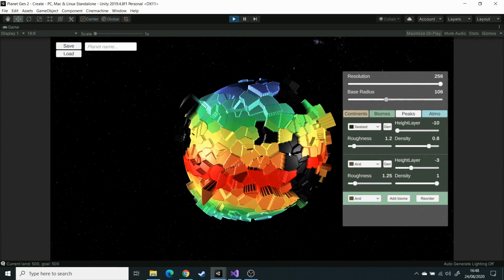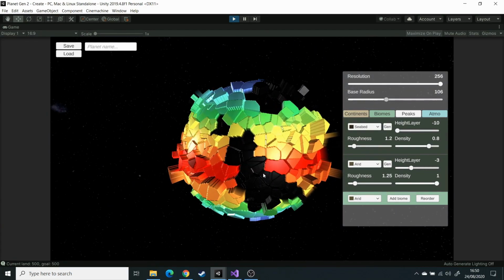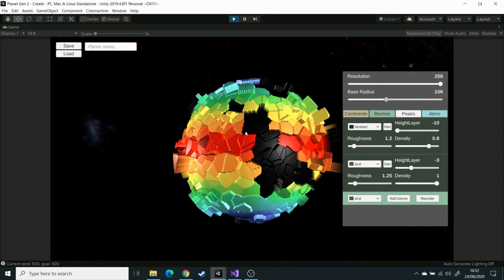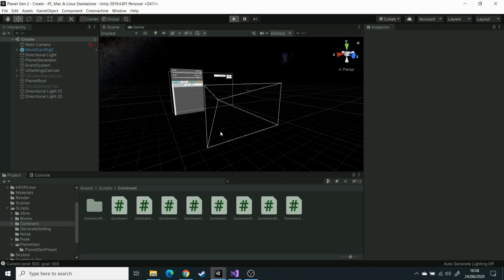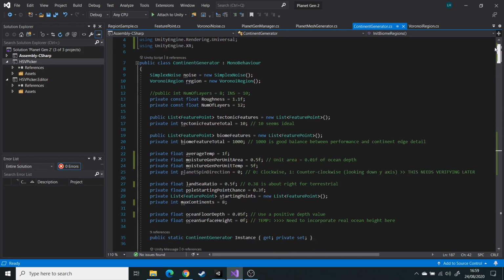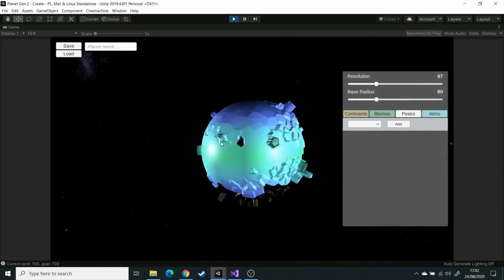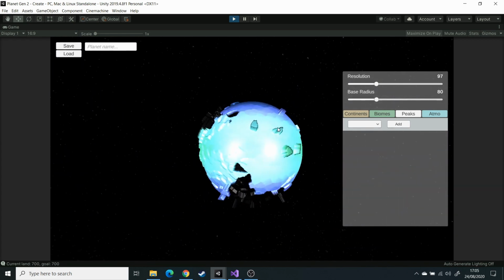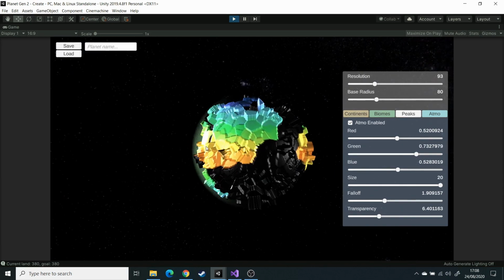Fragile Existence | Space RTS/4X - DevLog #8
Indie game development of Fragile Existence, a space-based 4X strategy game with rogue-like elements. Developed with Unity and Blender.

* This episode comes after a long month spent researching the current trends in procedural generation and planet creation. Having nearly finished the basic terrestrial simplex noise implementation, I decided to pursue a different avenue entirely, designing a voronoi noise based system that allows the planet to be carved up into roughly similar sized regions. These regions are perfect for tectonic plate designations and for biome classification. By then implementing temperature and a crude form of rainfall and wind pattern flow field we can then classify biomes in a more physically correct manner which will hopefully lead to more believable worlds with a sense of planetary history. I've also built a system for atmosphere and cratering of the mesh structure, though many systems are in the prototype stage as I work to decide where best to spend my time going forwards.

Current/eventual features:
Blend of real time strategy with tactical pause to allow commands to be issued.
Survival/resource management as your fleet jumps between solar systems, encountering friends and foes alike as it strives to keep the last of humanity alive.
Tailoring of the initial fleet make-up, allowing for endless replayability with ship classes which each offer their own abilities, perks and limitations.
Random star systems to explore and plunder whatever resources possible before the unrelenting invasion fleet that destroyed Earth catches up with you.
Story-based challenges at set periods during the evacuation that pose unique challenges that test your fleets ability to adapt to survive.